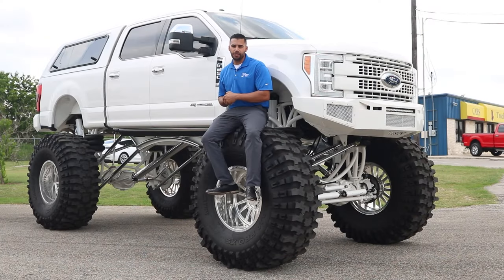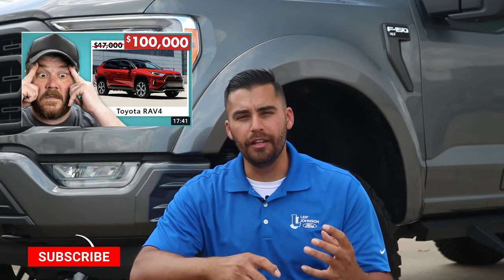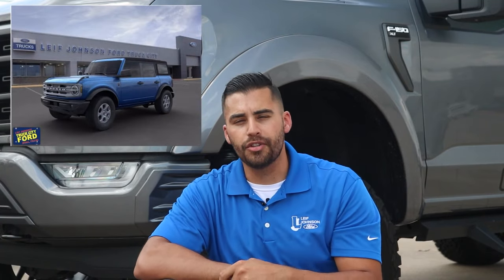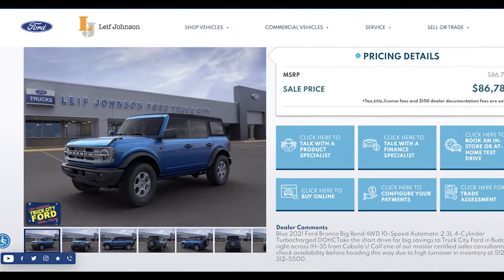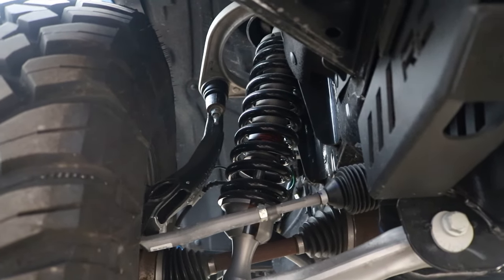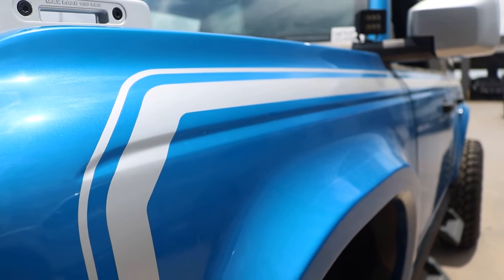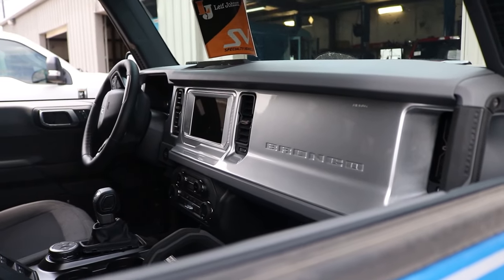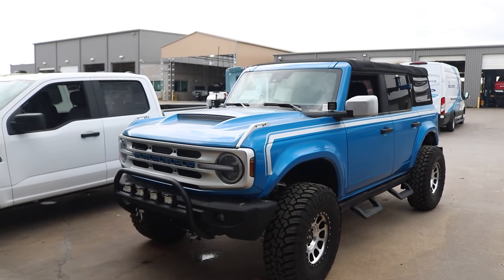Donut Media Called Us Out for Charging Over MSRP...But They Are Wrong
In a recent video titled "Car Dealerships Are Out Of Control" from the automotive YouTube titans themselves, Donut Media, you can see a clip where it appears Leif Johnson Ford is charging WAY over MSRP for a 2022 Bronco Big Bend.

Before we explain the Bronco, we have to explain that Leif Johnson Ford does not charge over MSRP on new vehicles. For this reason, customers are changing their Ford Bronco and Ford Maverick orders to us!

Now, the Bronco dilemma,

At first glance in the Donut Media video, it does look like a base Bronco Big Bend on our website, and we are working on using correct descriptions and photos so this does not happen again.

But the Bronco that was actually for sale for $87,750 was a Saleen Performance Bronco Big Bend. Leif Johnson Ford partners with Saleen Performance to upfit vehicles for those customers that want that extra touch.

This discrepancy has made it look like we charge over MSRP on new vehicles and that is not the case. We are leaders in our community, all things Ford and we want to give our customers the best experience.